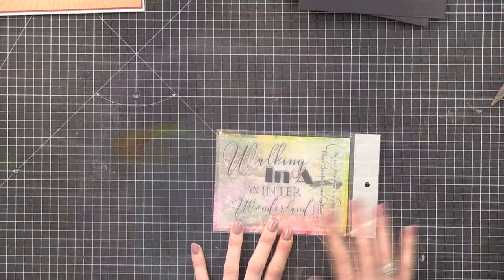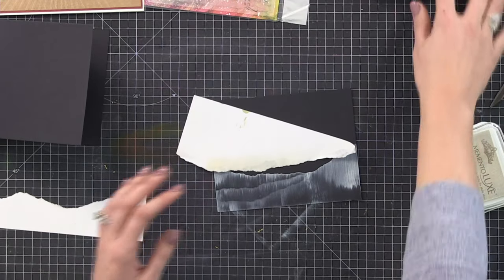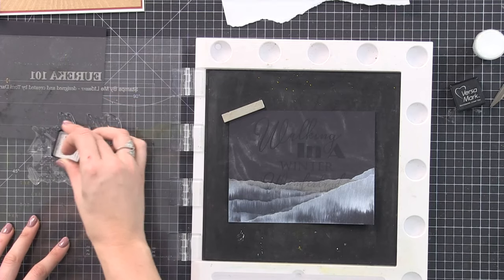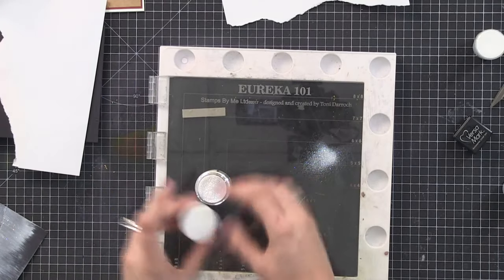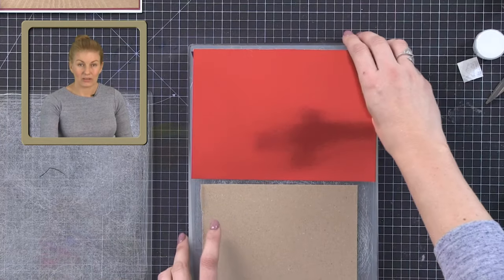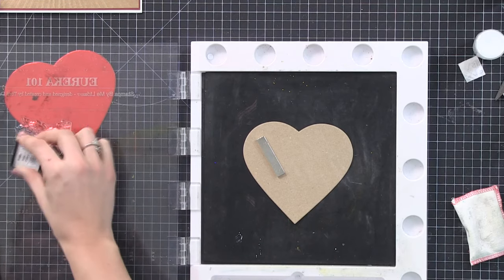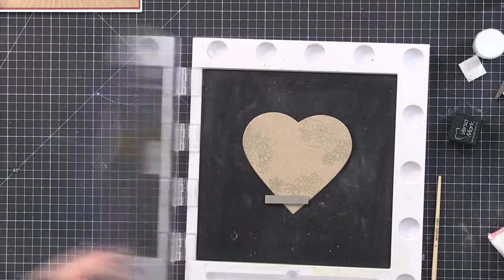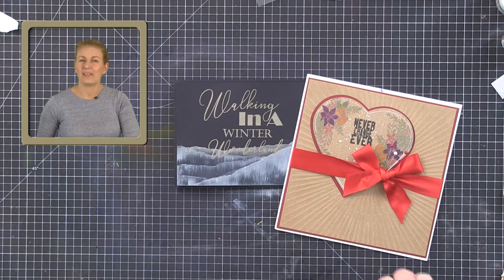Stamping and Watercolouring Techniques with Toni Darroch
Toni uses Artistic Heart collection. These stamps create gorgeous projects for every level of crafter.
Follow along at home and have a go.